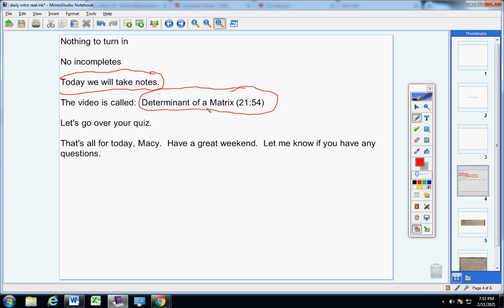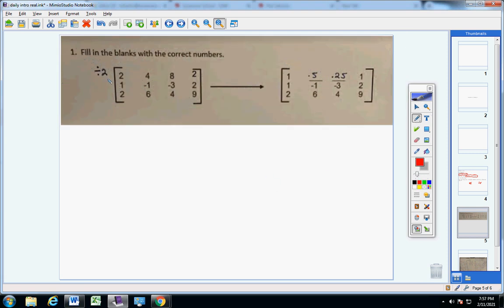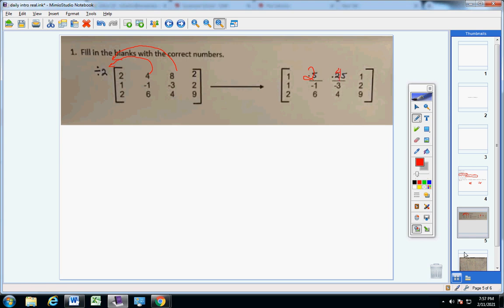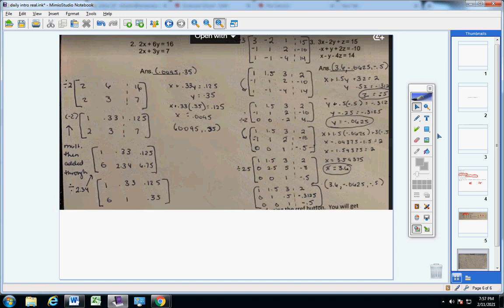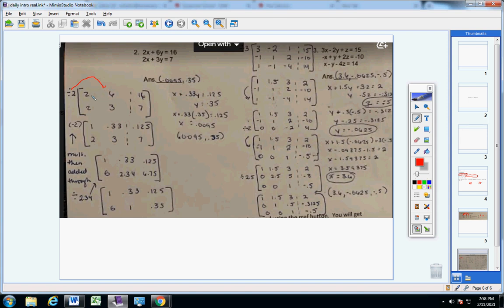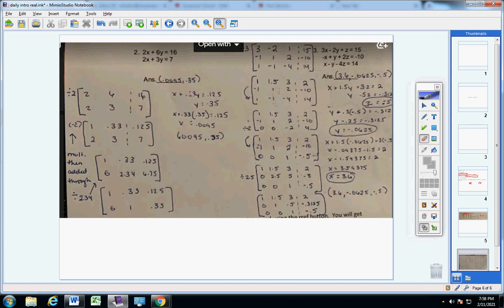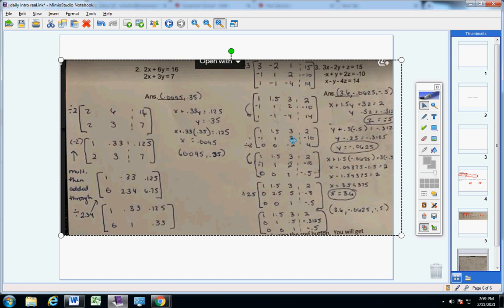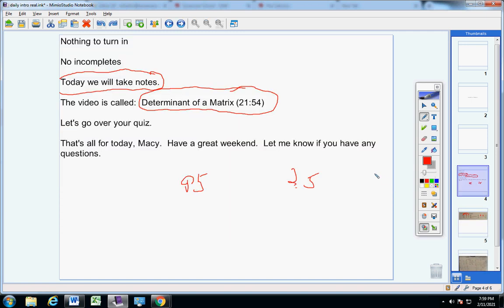Advanced Math February 12